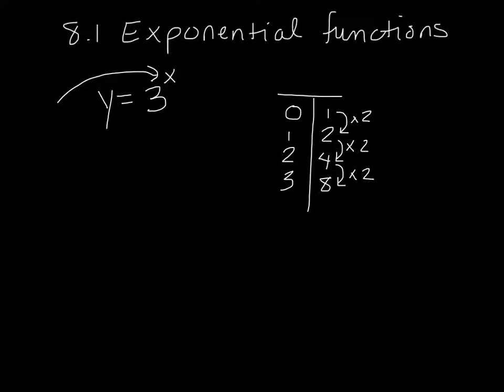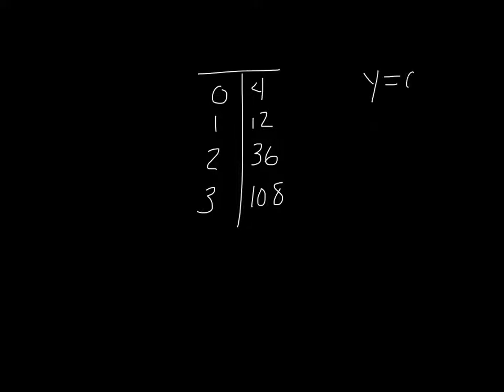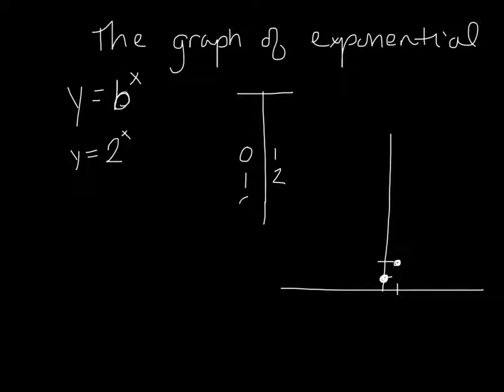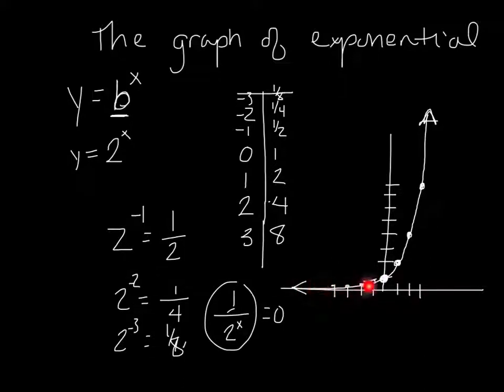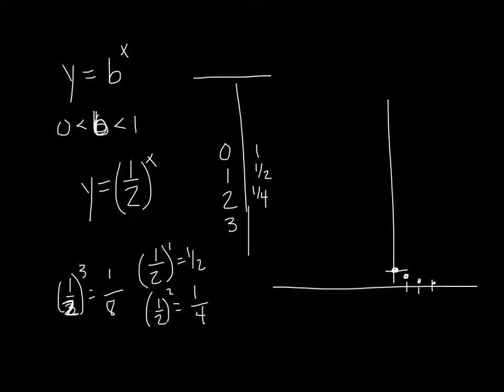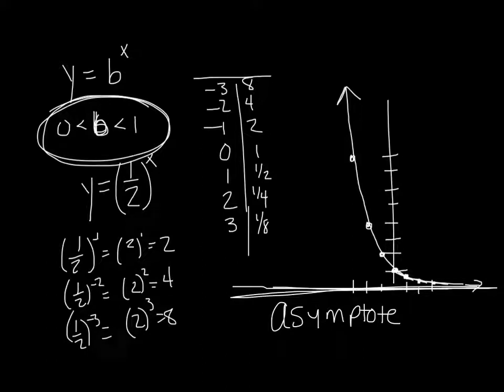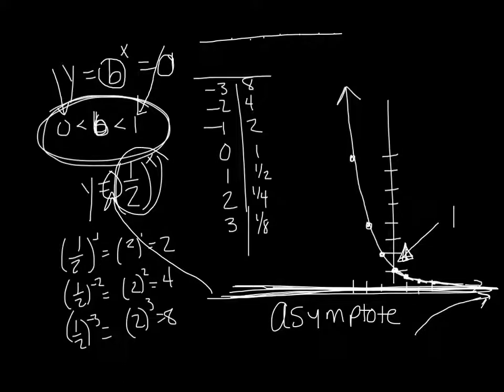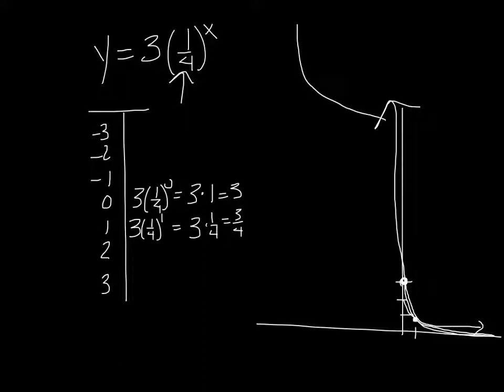8 1 exponential functions